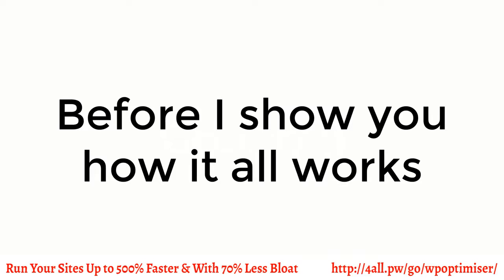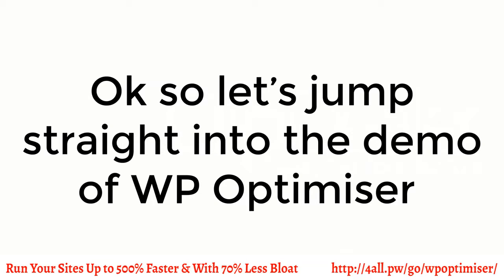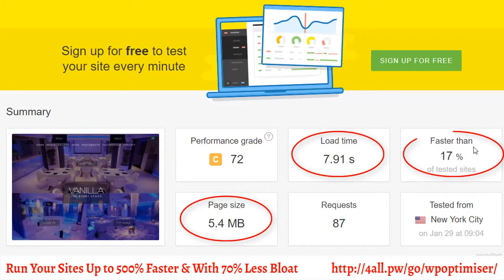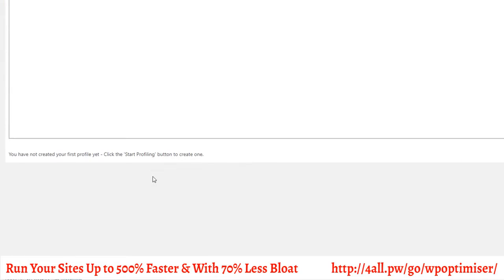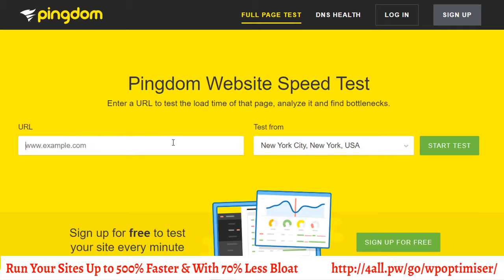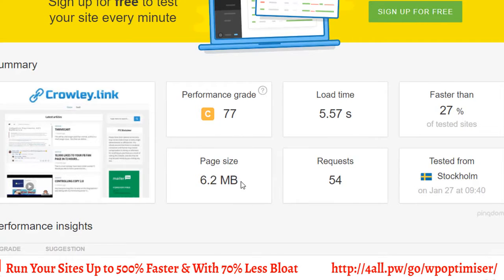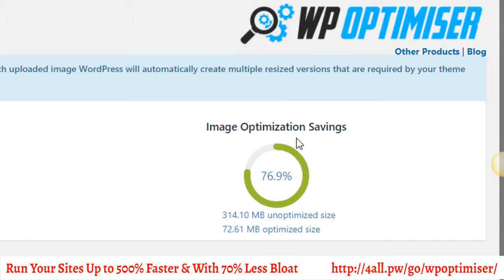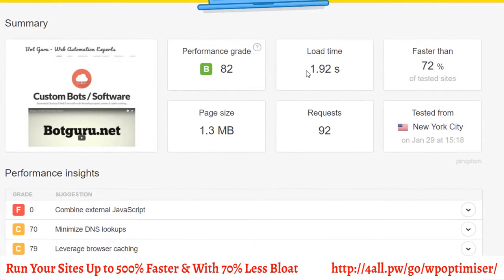How to Run Your Sites Up to 500% Faster & With 70% Less Bloat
Speed-up Your Site With The Easiest & Most Effective Optimisation Tool For WordPress
- With REAL TIME Server & Host Monitoring -